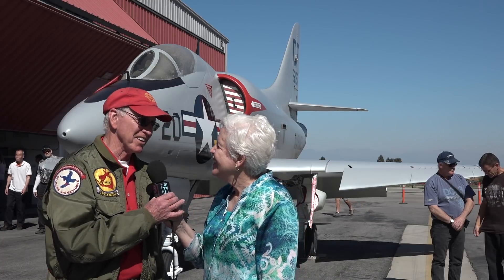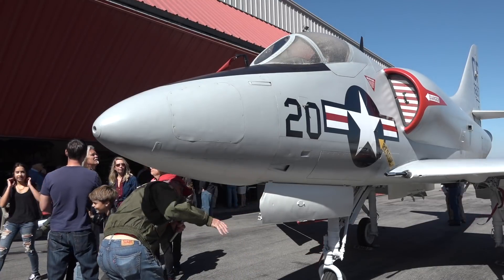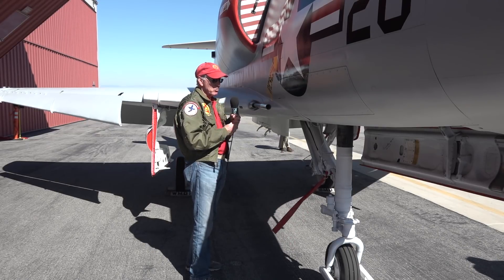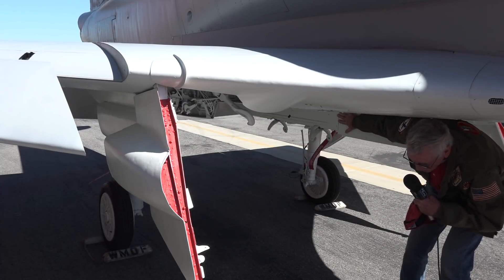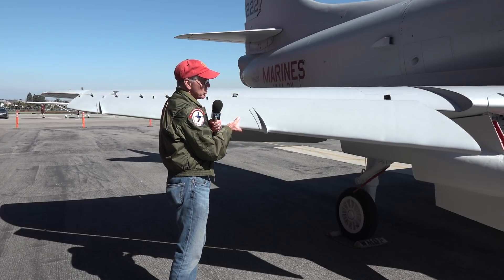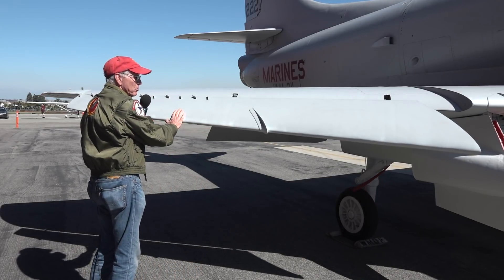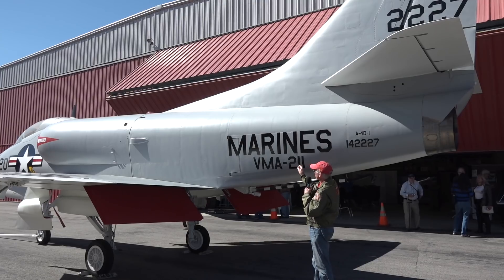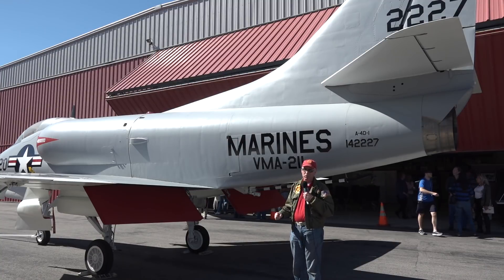Douglas A-4 Pilot Doug Kirschke Interview & Walk Around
Betty Wheaton interviews A-4 pilot Doug Kirschke who provides a walk around of the Douglas A-4 Skyhawk at the Western Museum of Flight.  Produced by Jarel & Betty Wheaton for Peninsula Seniors